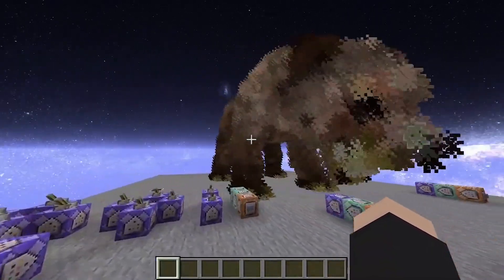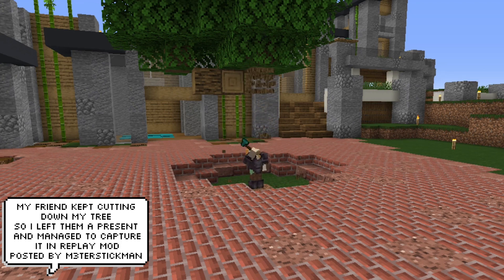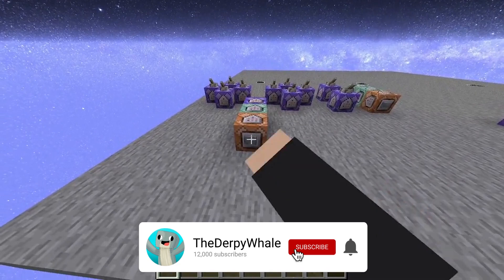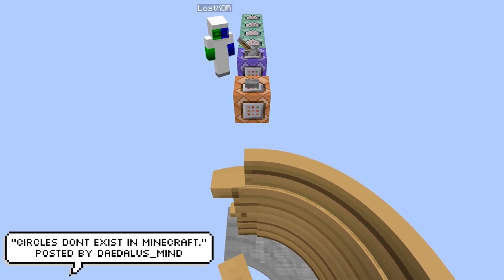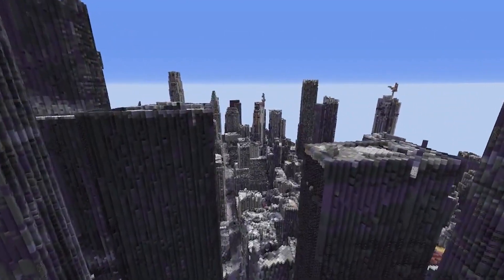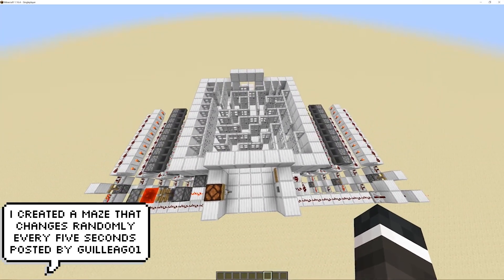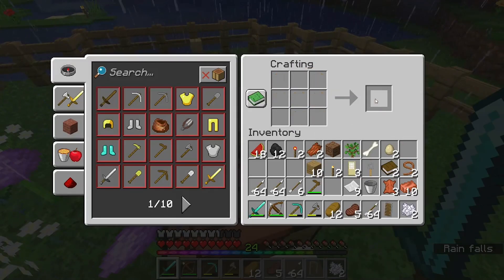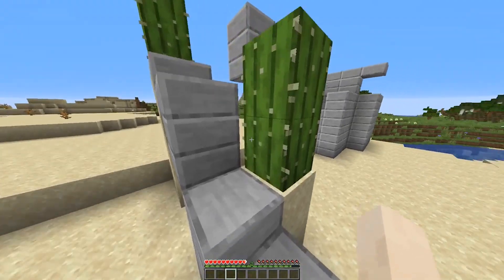Minecraft World in Google Earth & Minecraft 1.16.4 Command Block Creations | Daily Dose of Minecraft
We Feature a project which turns a Minecraft world into google maps/earth as well as Epic Minecraft 1.16.4 Command Block Creations that create 3D particle effects.

Welcome back to another daily dose of Minecraft episode, in this series we showcase some of the amazing work to come from the Minecraft community!

In this episode, we feature this project that turns your minecraft survival world into a google earth conversion! We also feature some epic command block creations, namely a world which generates a new maze every 10 seconds as well as this epic command block contraption that generates 3D animations using Minecraft particles.

Theres a lot of inspiration around minecraft 1.16.4 command block creations in this video! Let it inspire you and your next command build.

All Links for clips featured are linked down below! If you enjoy the series, consider leaving a like and sharing this video to your friends/discords!

1) My friend kept cutting down my tree, so I left them a present and managed to capture it in replay mod Posted By M3terStickMan

2) I made a honey wall that collects all the drops from my farms Posted By M3terStickMan

3) 3D Hologram using Colored Particles Posted By KevinJNguy01

4) All the Axolotl variants from the new snapshot! Posted by Oakstar519

5) "Circles dont exist in Minecraft." Posted By Daedalus_Mind

6) I converted Google Earth into Minecraft Posted By KevinJNguy01

7) Oh no. oh no no no Posted by Twiggy_Pancakes

8) I created a maze that changes randomly every five seconds  Posted By guilleag01

9) i shouldve thought this through... Posted By ThatOneEliteAgent

11) The tale of a gold farm gone bad. Posted By inferno845

12) Was experimenting with a few watercoaster concepts, and built this satisfying loop. Posted By LordSaumya

0:00 Intro
0:15 Anvil Fall Trap
0:30 Satisfying Honey Block wall Build
0:45 3D holograms using command blocks
1:00 Axolotl mob types
1:09 Command Block Circles in Minecraft
1:20 Google Earth into Minecraft
1:47 Creepy Spider Mob
1:52 Command Block Maze Generator
2:20 400+ Skeletons in a mob grinder
2:40 Cactus Parkour
2:50 Mob Farm gone wrong
3:00 Rail-less Minecart Track
3:20 Outro